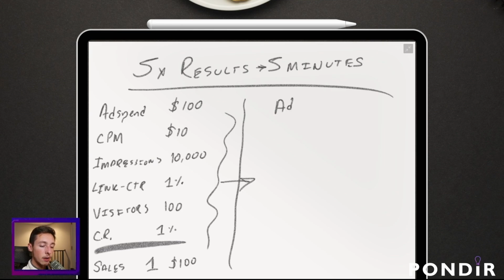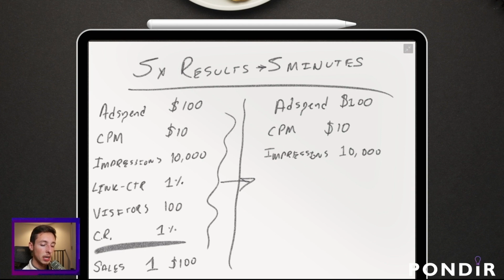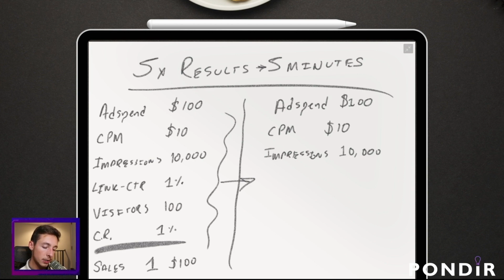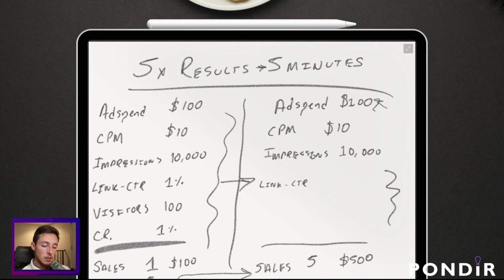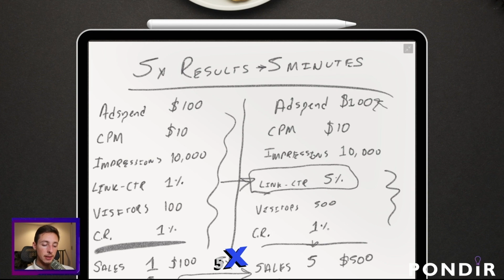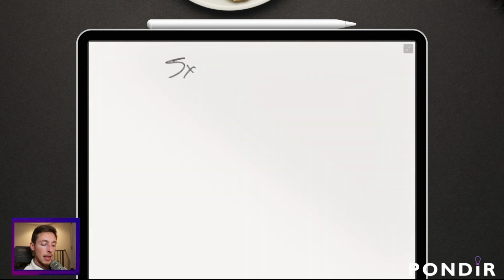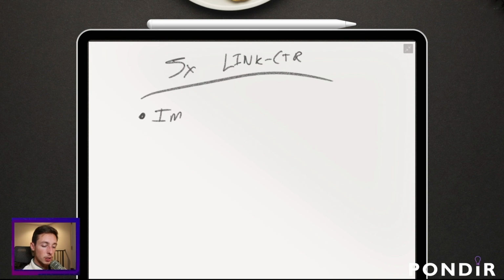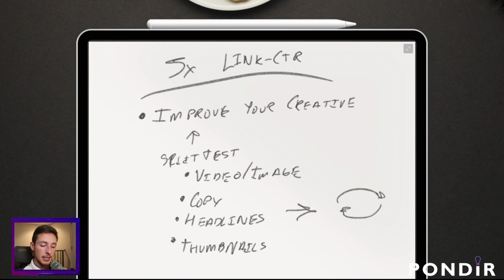Facebook Ads Shopify 2021 - 5x Sales in 5 Minutes (Tutorial)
In this video, I show you how to 5x Shopify sales in 5 minutes using Facebook Ads for Shopify in 2021.

👉 How Our Shopify Store Made $1M in 6 Months in 2021